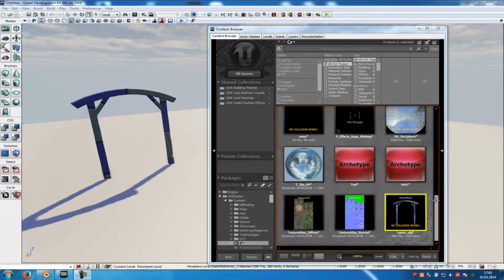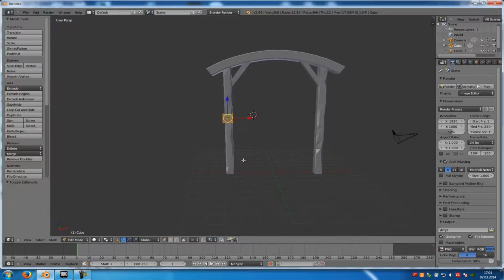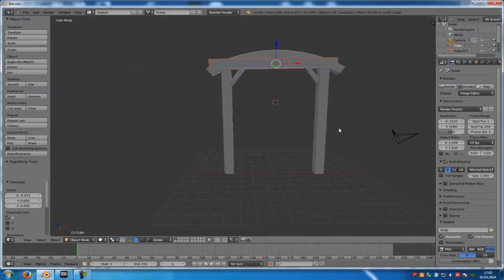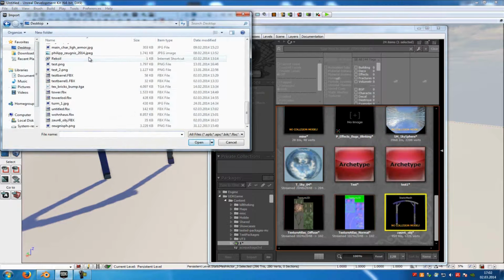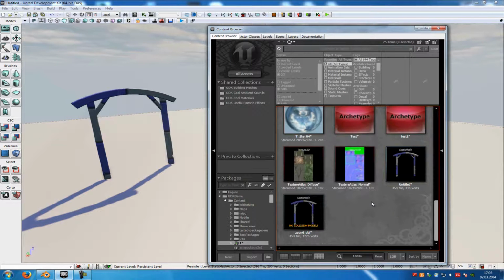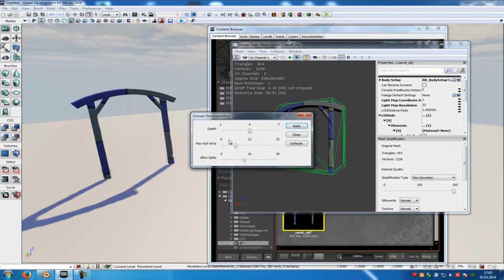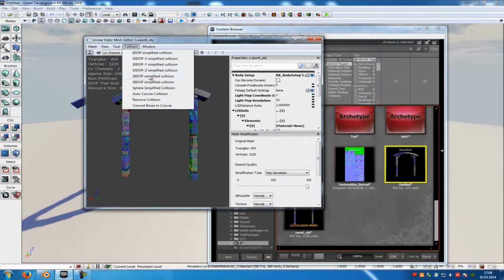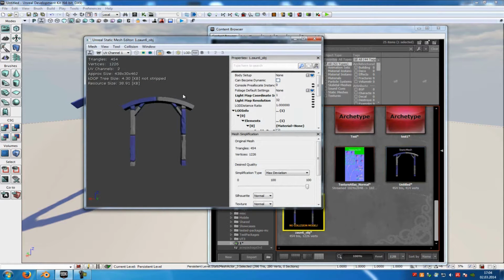UDK Tutorial: Custom Collision (english)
A newer/better version of my old collision tutorial